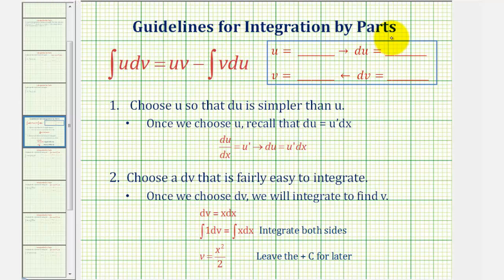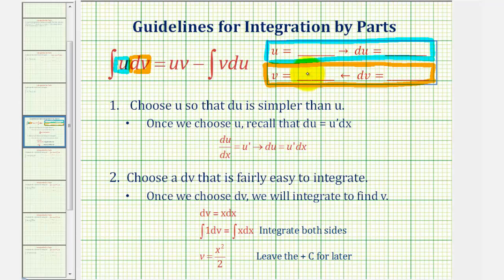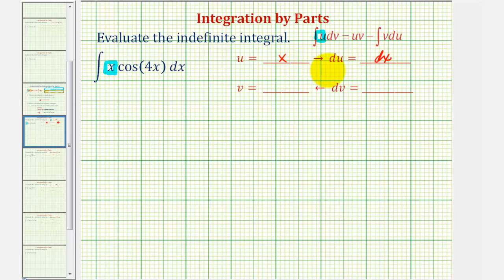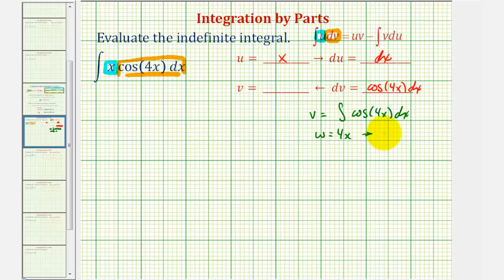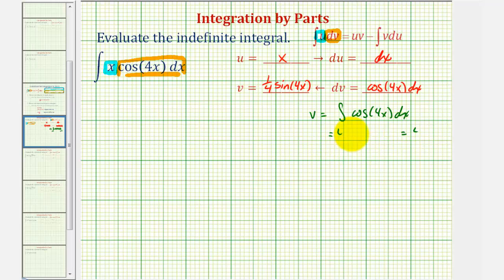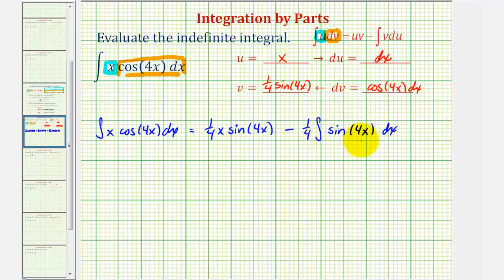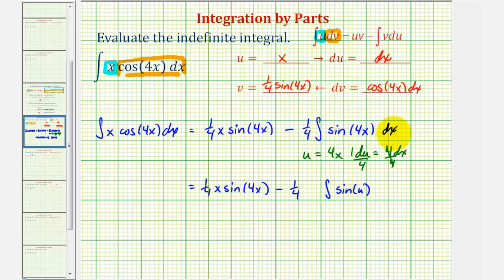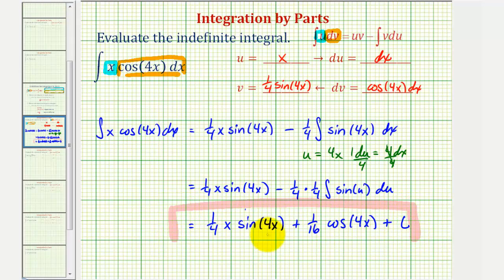Ex: Integration by Parts Involving a Trig and Linear Function (x*cos(4x))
This video provides an example of integration by parts.  The integrand is a product of a linear function and a trigonometric function.